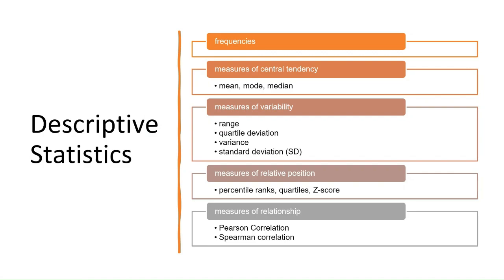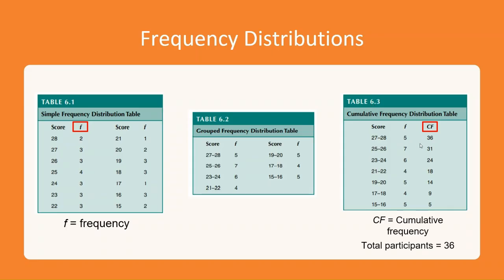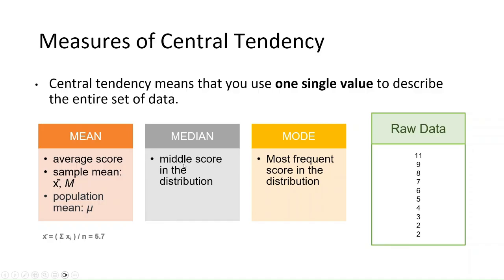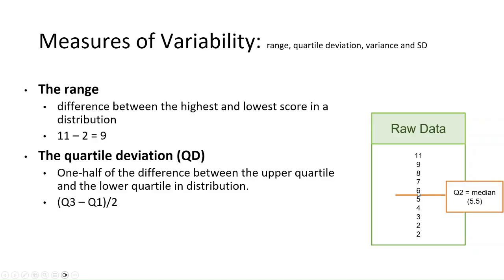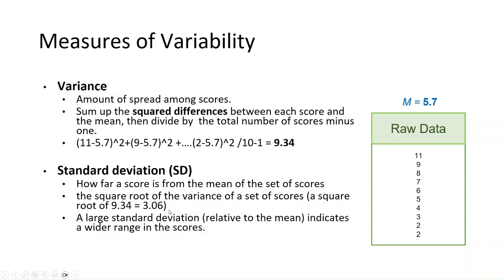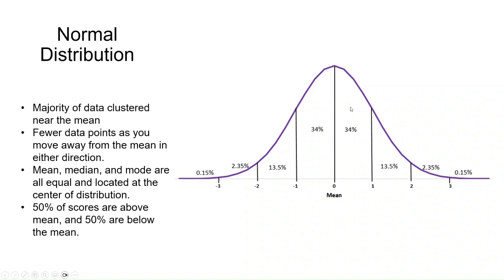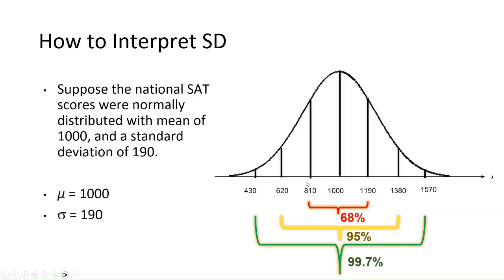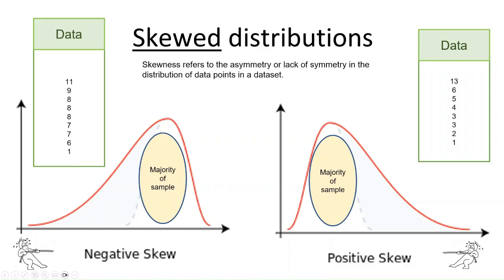Descriptive Statistics 2025